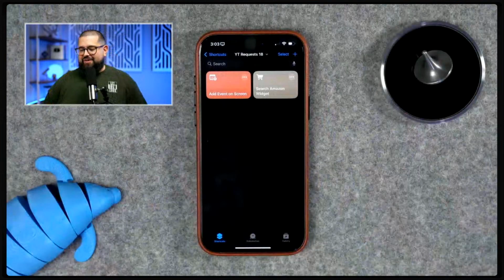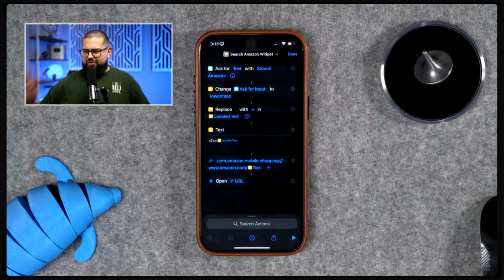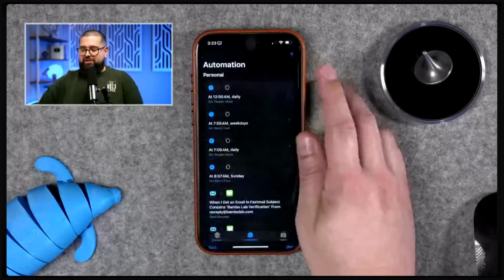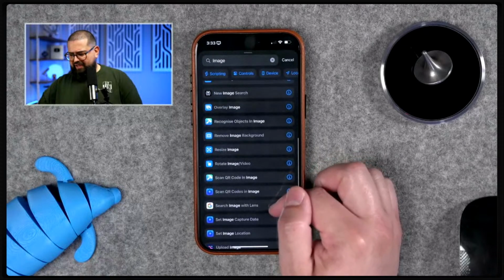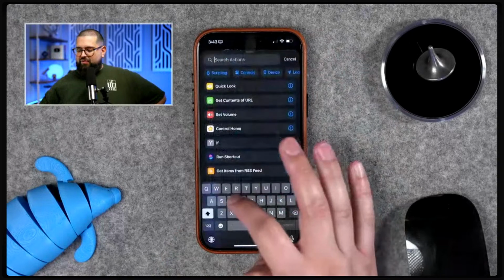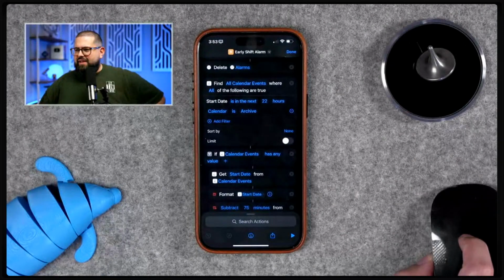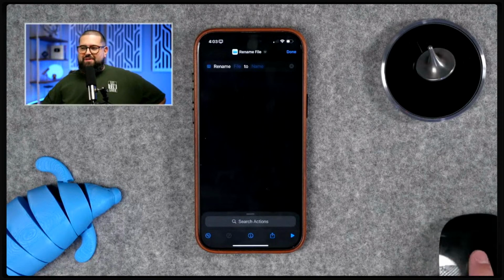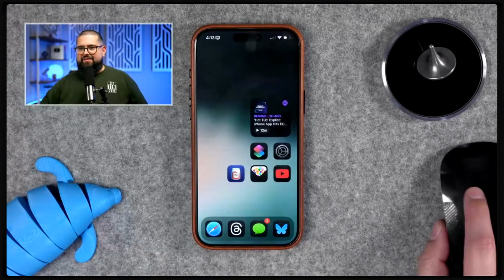Building Your iPhone Shortcuts Requests LIVE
Let's build Shortcuts together and I'll be taking requests during the stream!

⭐️ Join the Shortcuts and tech community! Access my Shortcuts database, priority Shortcuts requests, LIVE streams, and more benefits: